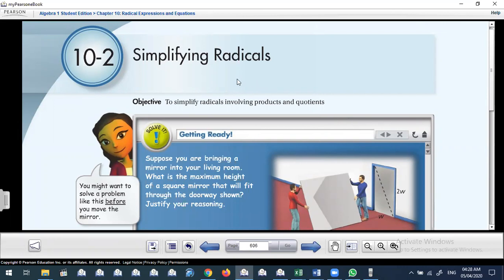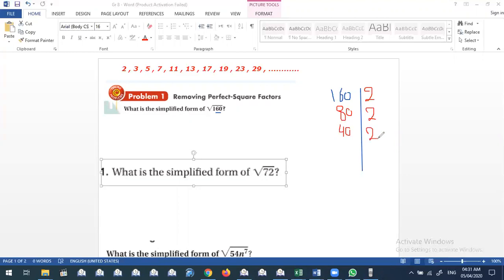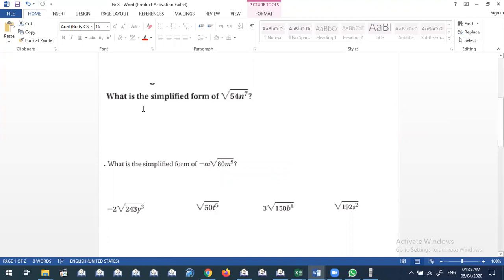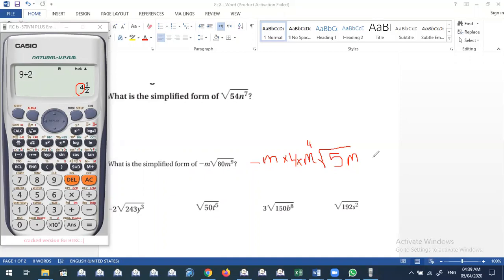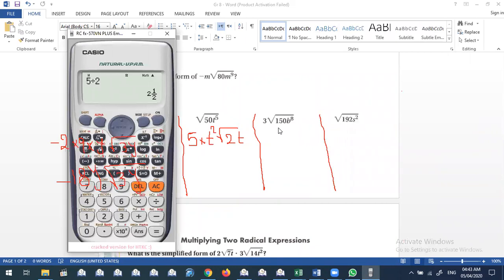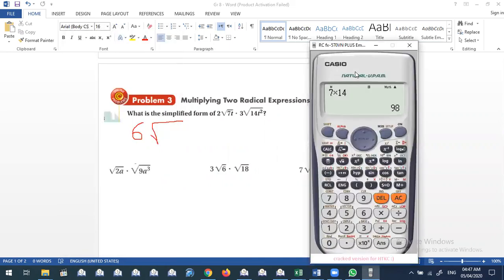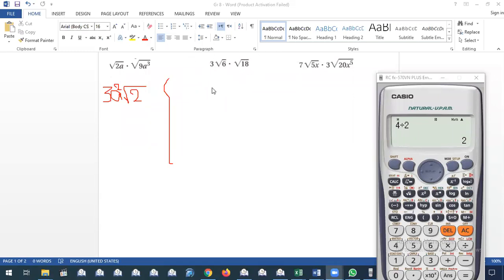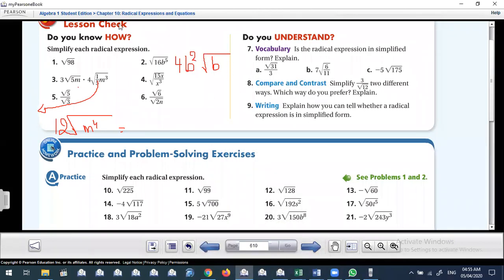lesson 10-2 Simplifying Radicals Part 1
Grde 8